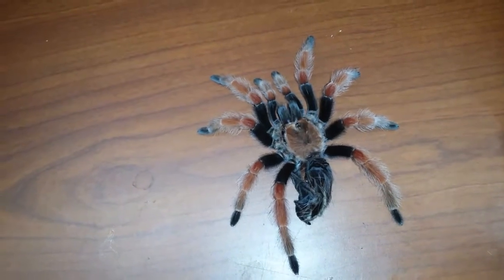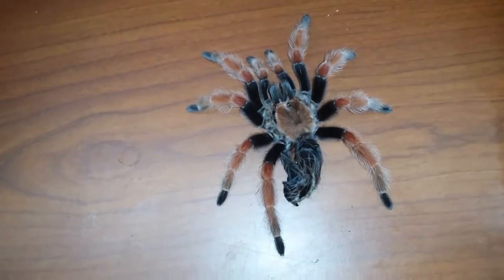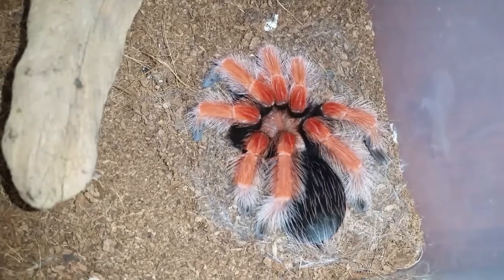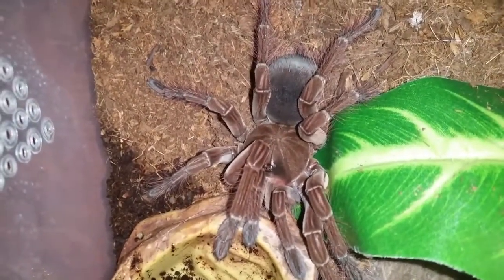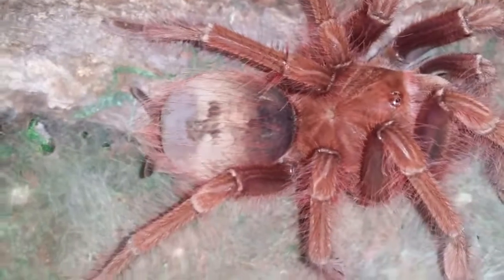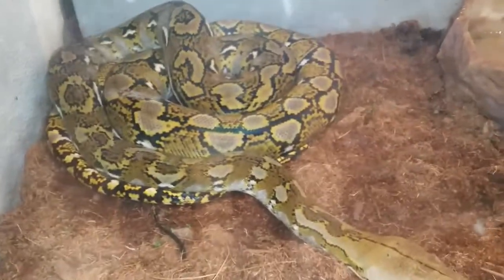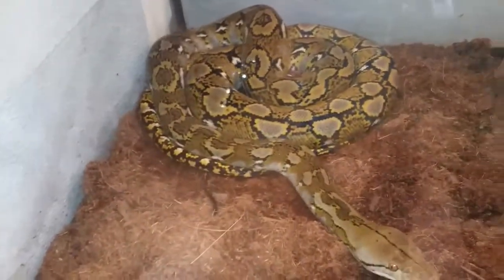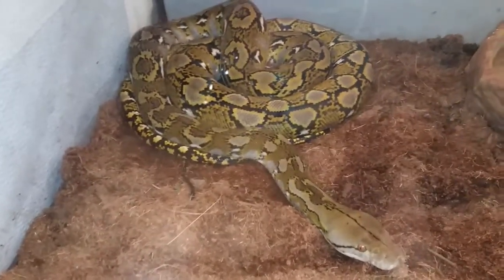A few really cool updates ..☺